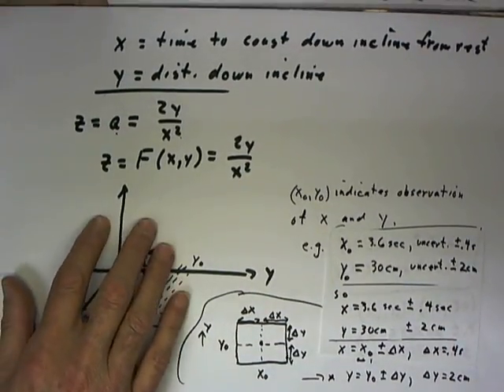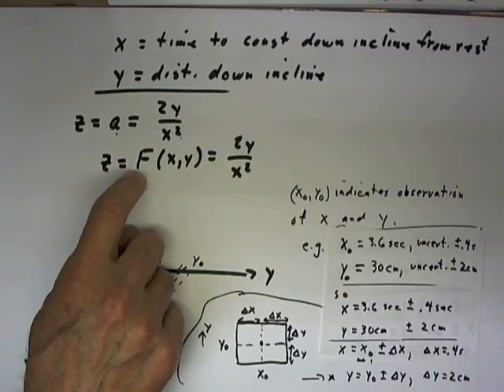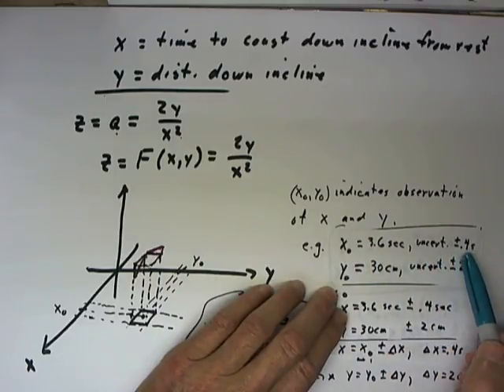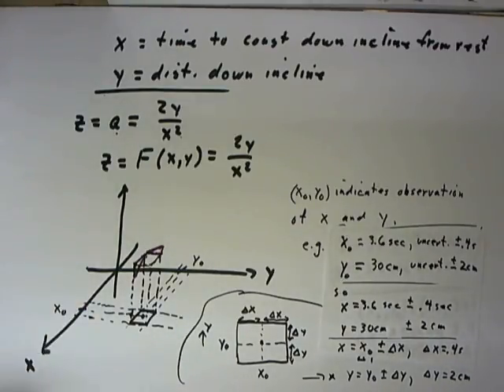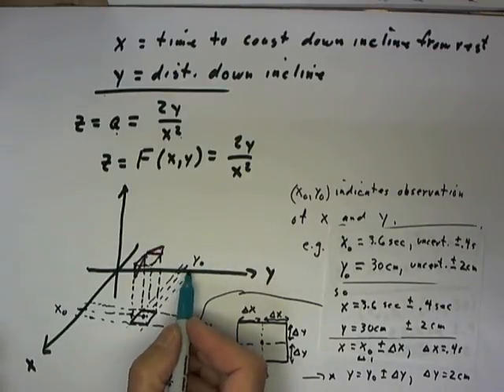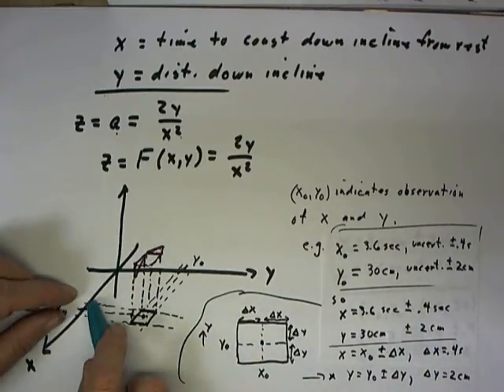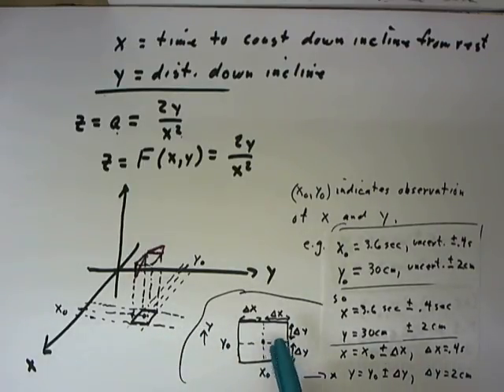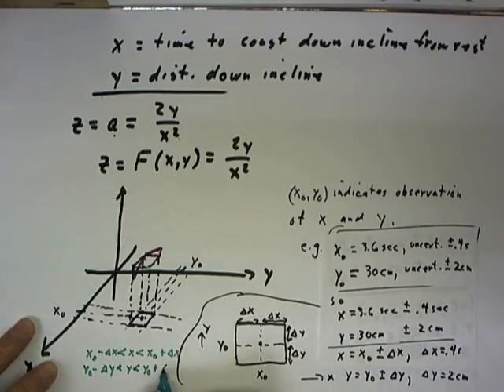multivar 11 19